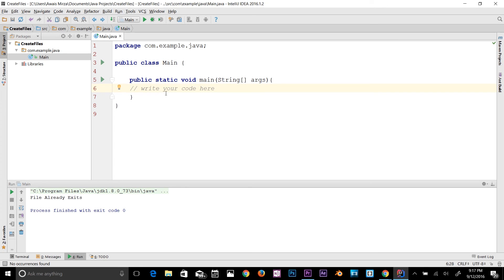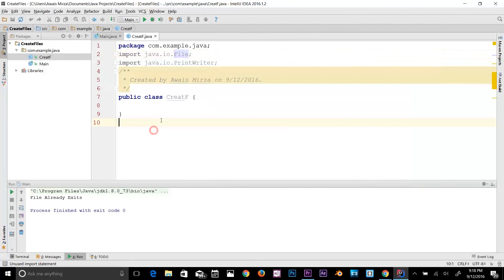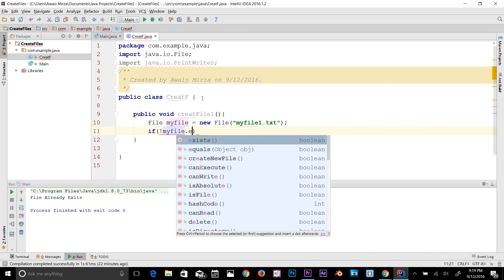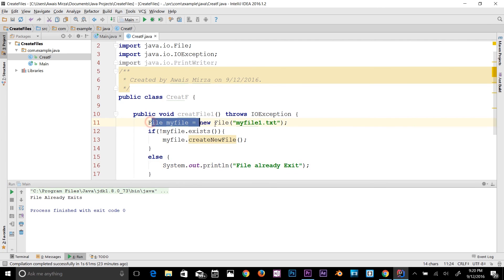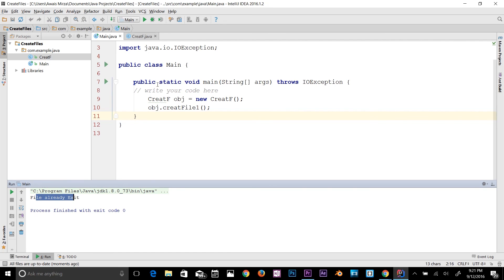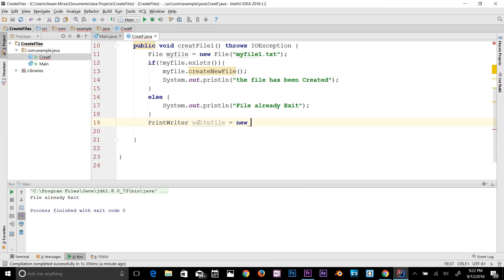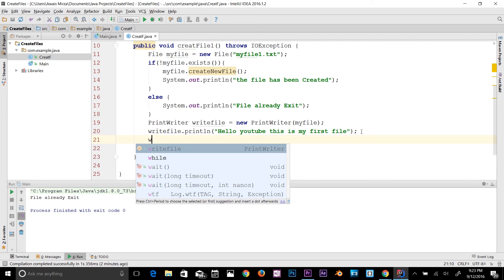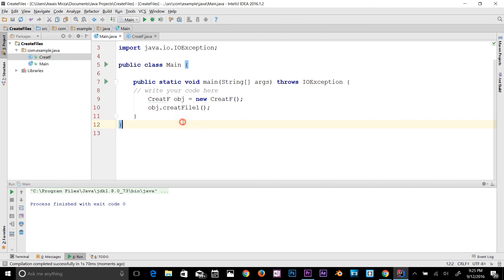Java Tutorial for Beginners Series 2016 - Java.IO package ( Create / write text File) in Java # 50